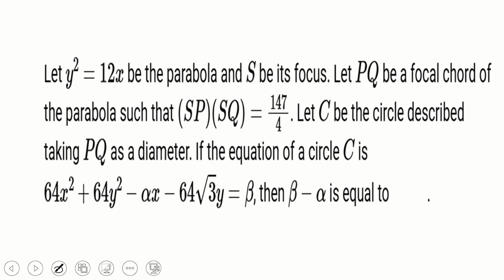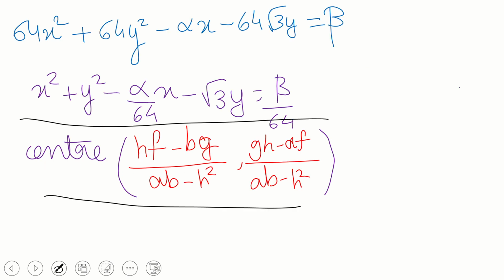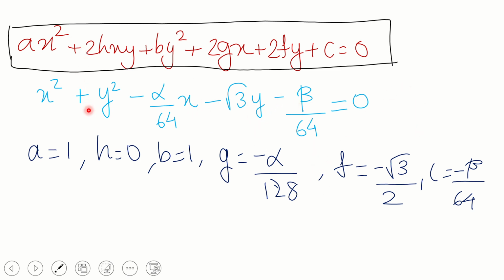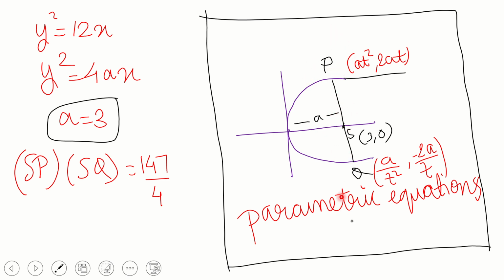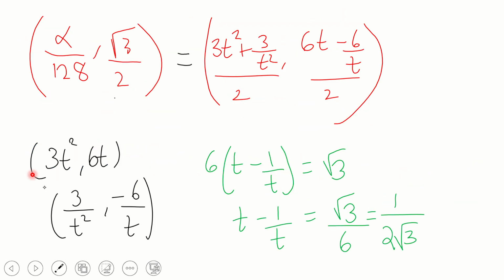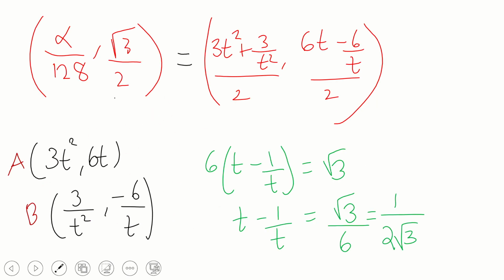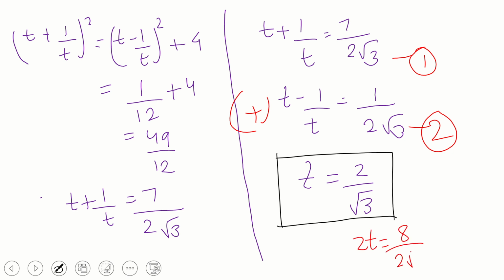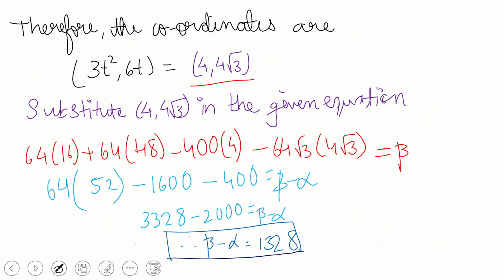Can you solve this?[JEE PYQ]